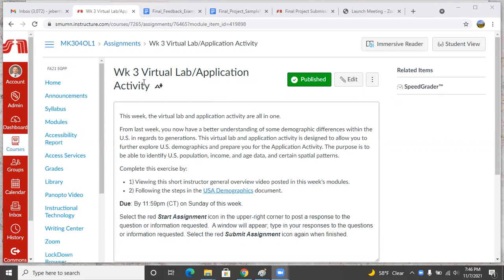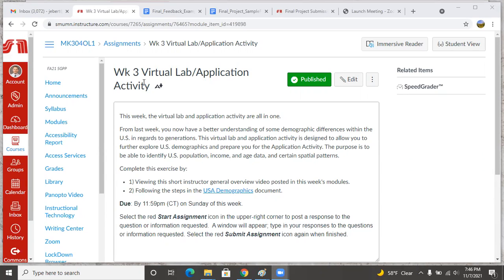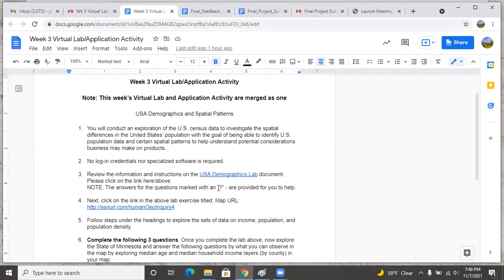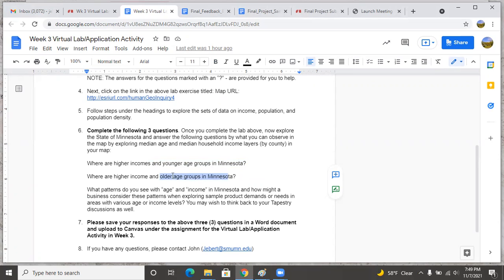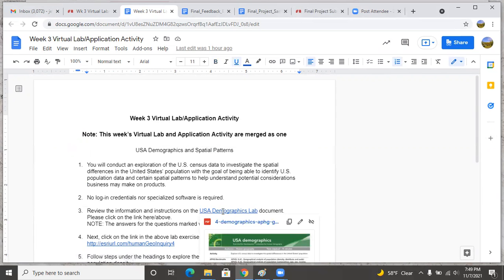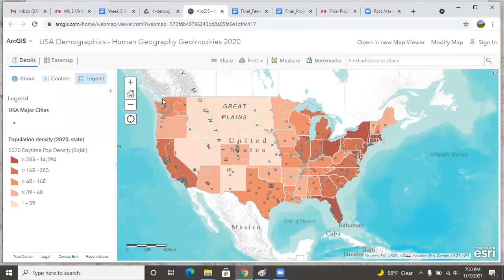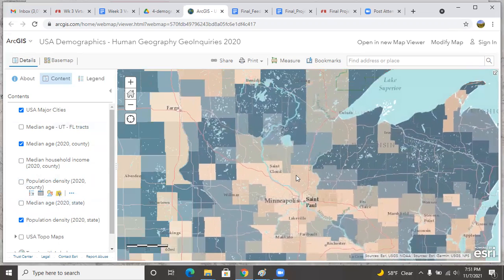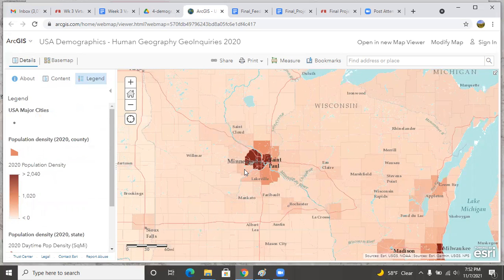MK304OL - Week 3 Virtual Lab/Application Activity (All in one this week)